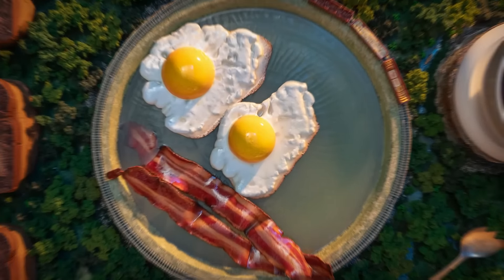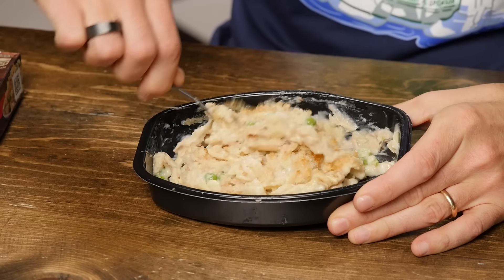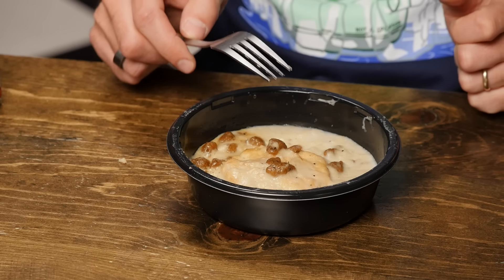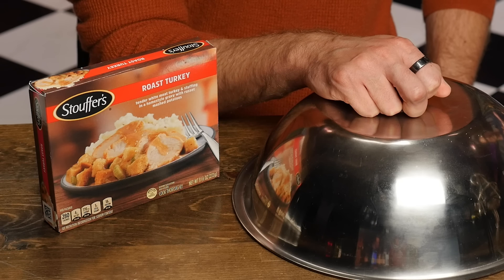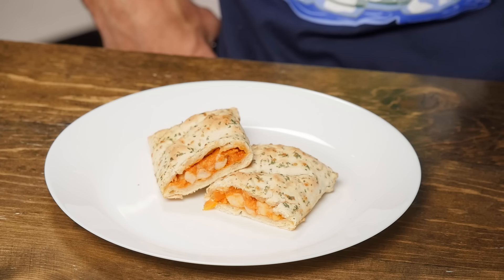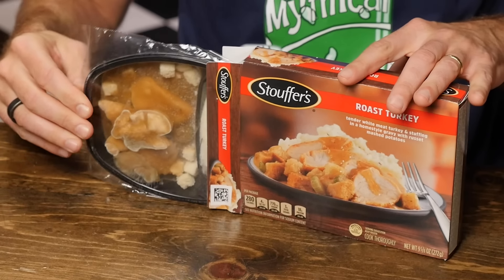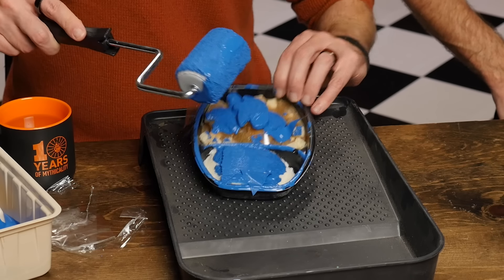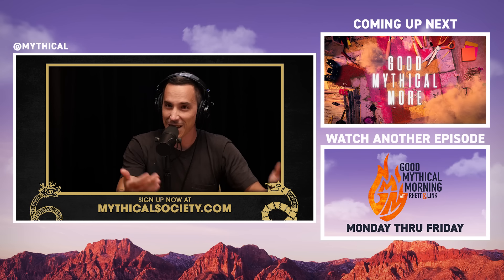Frozen Food Ads vs. Real Life Food (Test)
Are frozen meals as pretty as their picture? GMM # 2093